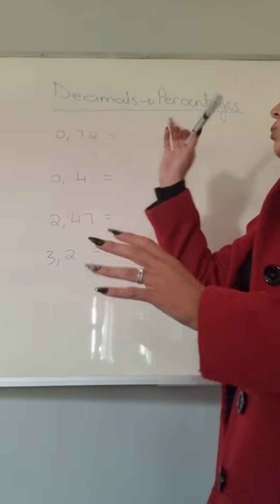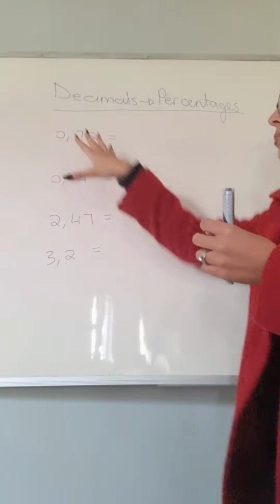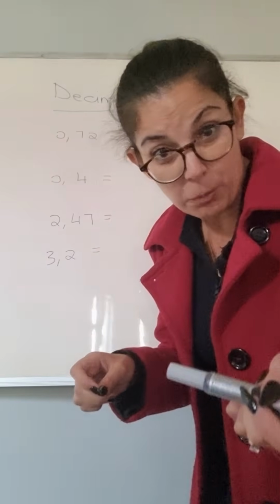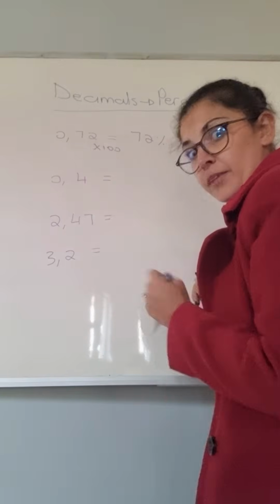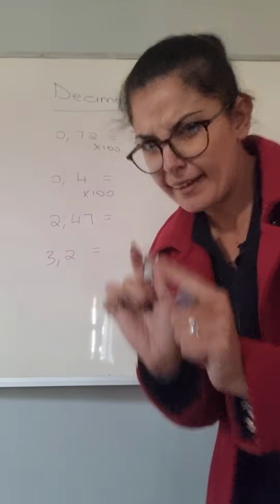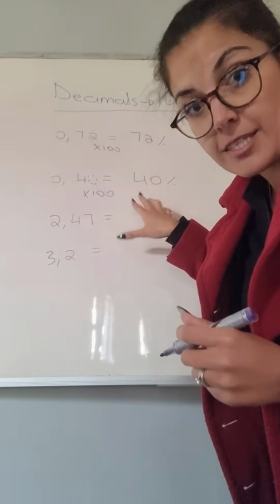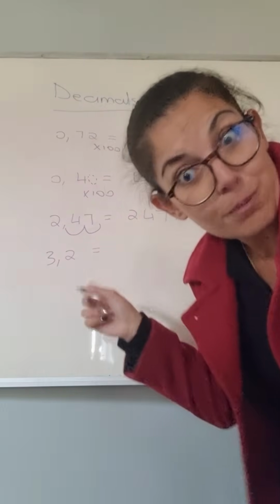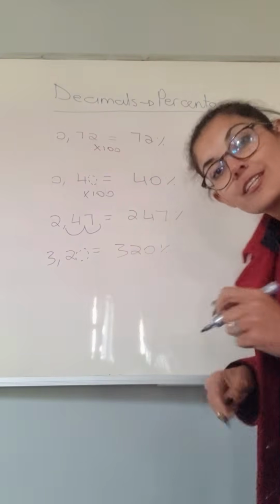Converting decimals to percentages